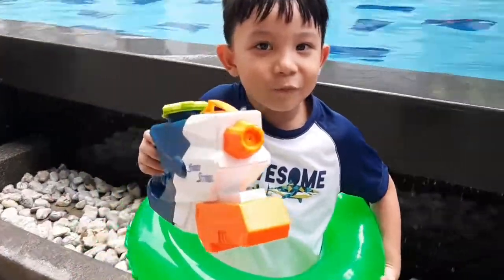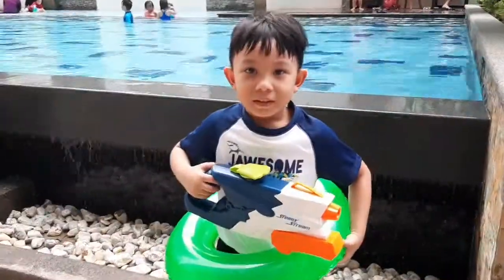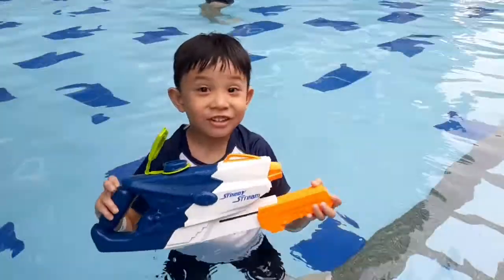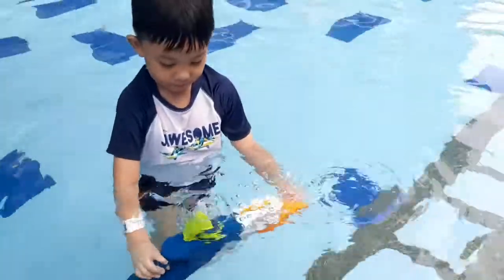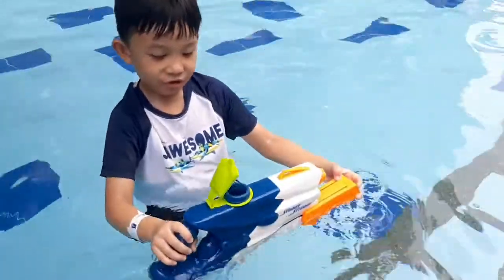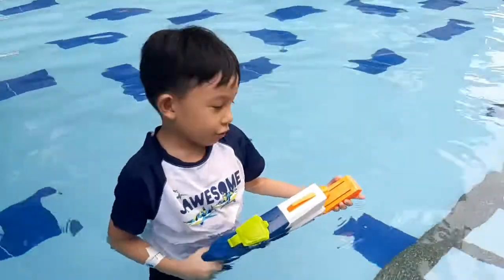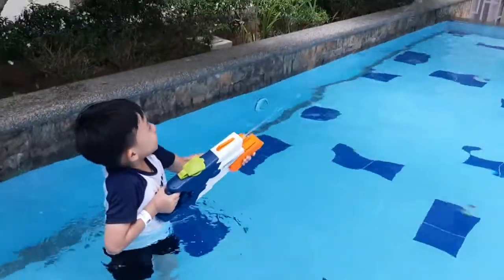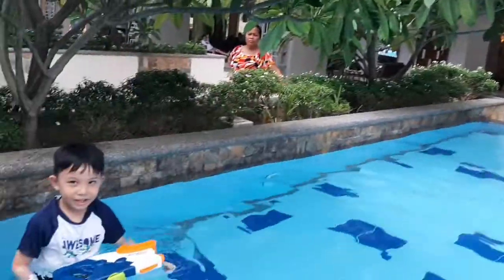Water Gun Admiral